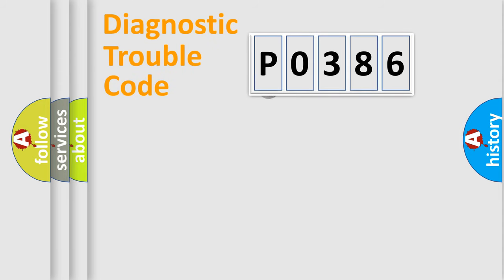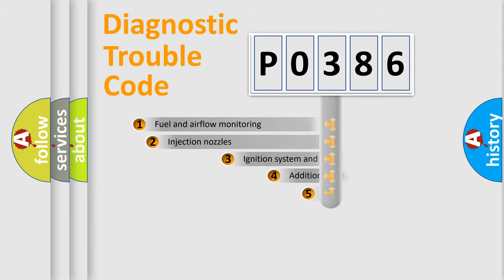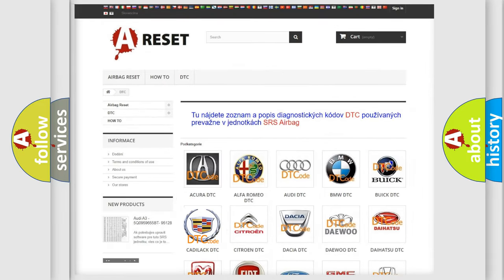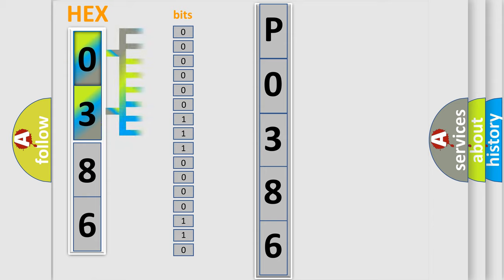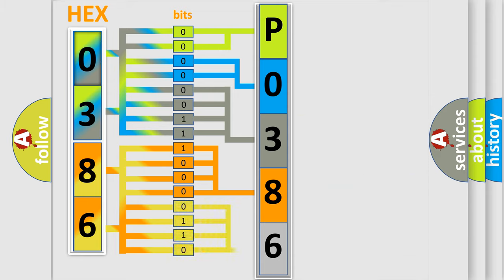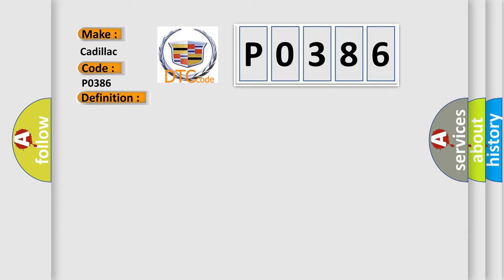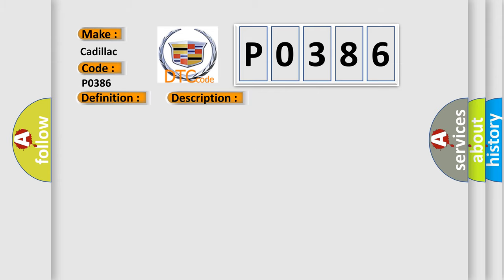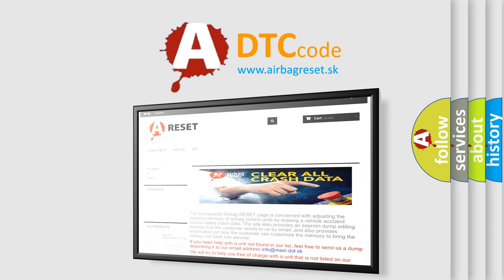DTC cadillac P0386 Short Explanation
Contents:
0:21 Basic DTC analysis according to OBD2 protocol standard.
1:48 Insight into programming
2:58 A diagnostically understandable description of the Diagnostic Trouble Code
3:05 Basic error definition

Make:
Cadillac
Code:
P0386
Definition:
Crankshaft Position Sensor B Performance
Description:
DTC P0335 not set, engine cranking or running (over 20 rpm), no CMP faults present, then with the timing in Time B mode, the PCM detected an interruption of the CKP B signals.
Cause:
CKP Sensor B signal circuit is open (an intermittent fault)
CKP Sensor B signal circuit is shorted to ground (intermittent)
CKP Sensor B VREF circuit is open (an intermittent fault)
CKP Sensor B ground circuit is open (an intermittent fault)
C